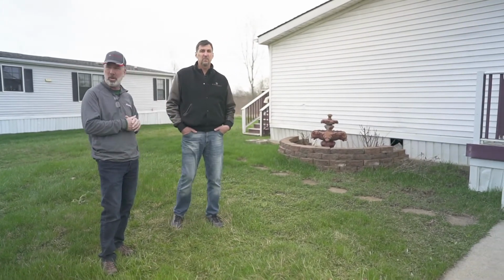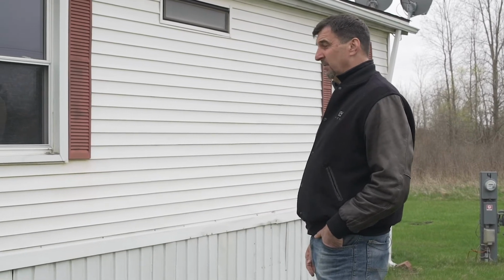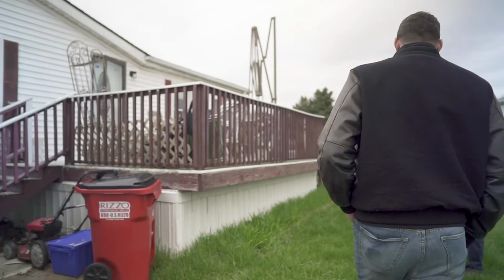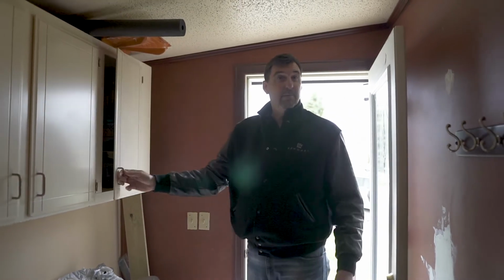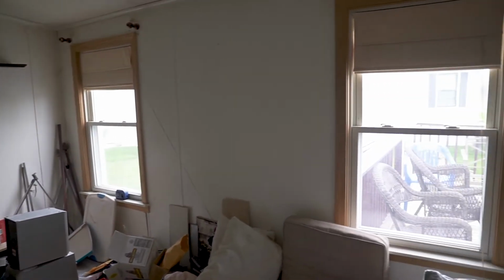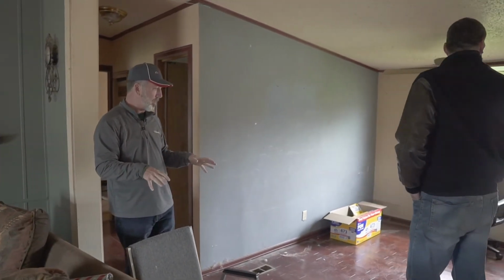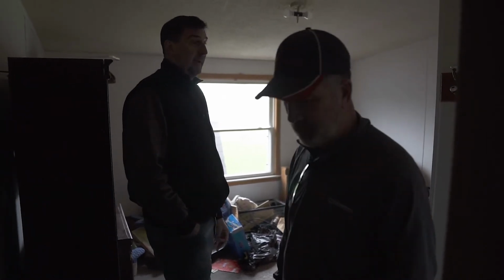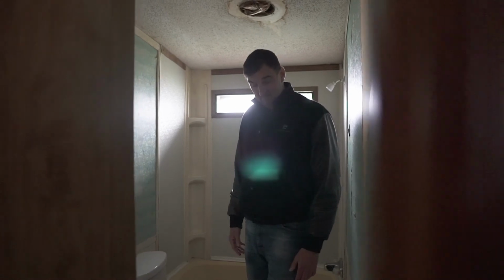Purchasing a Mobile Home Walk Through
Walk with us through a mobile home we got for a really good deal and see how we asses the value before we list it to our buyers.

Enroll in our course today. $1000 off our published price till early 2023.